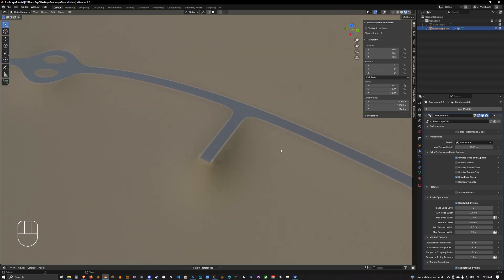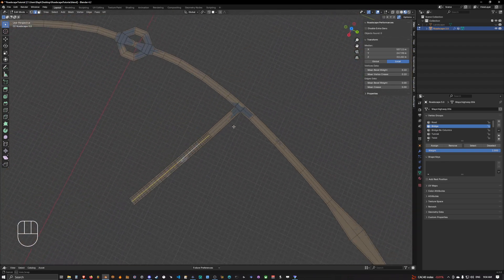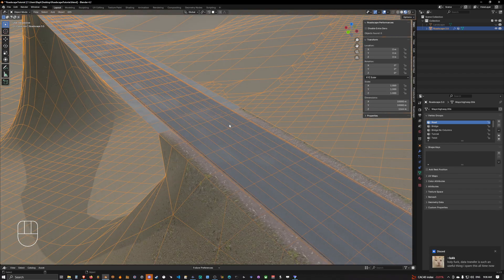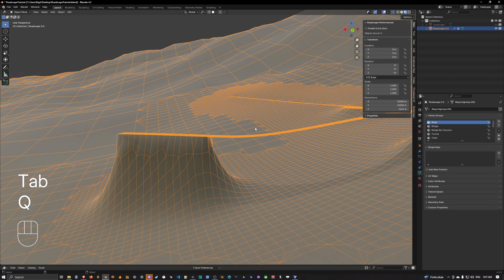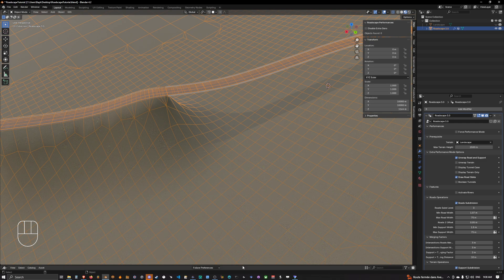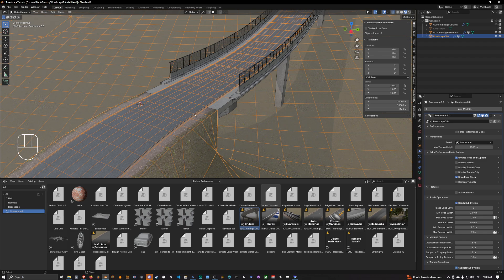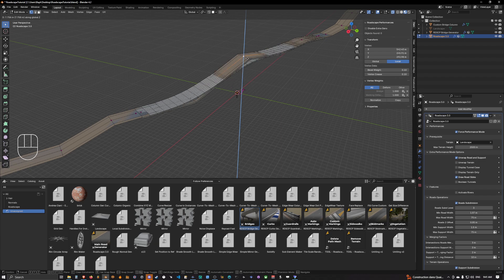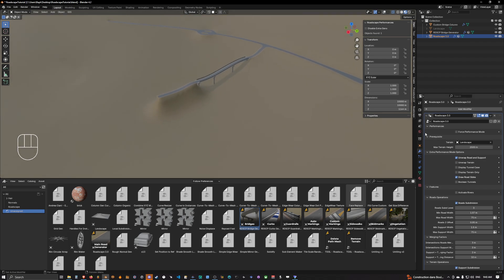Roadscape V3.0 - Pt.5 How To Create a Bridge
Here we can learn how to create a bridge.